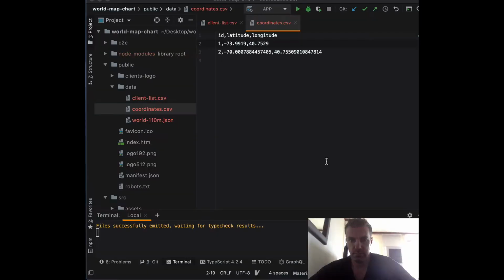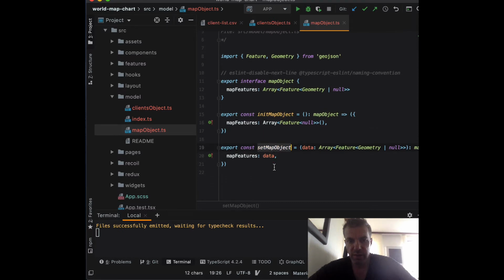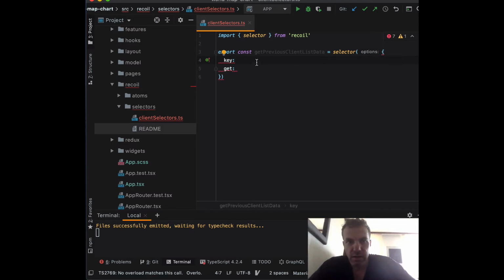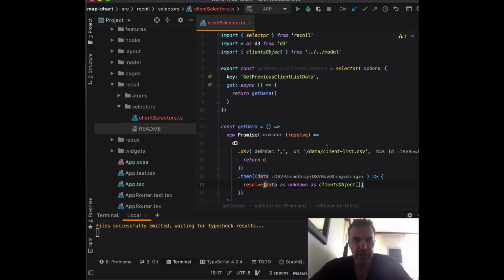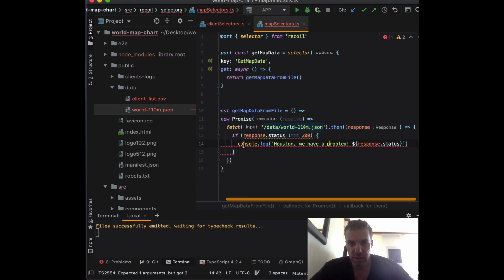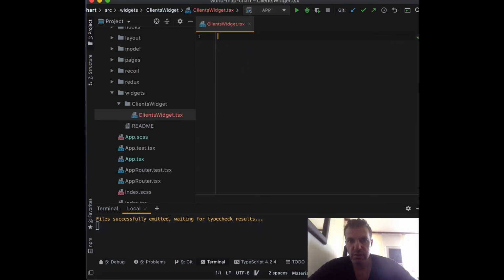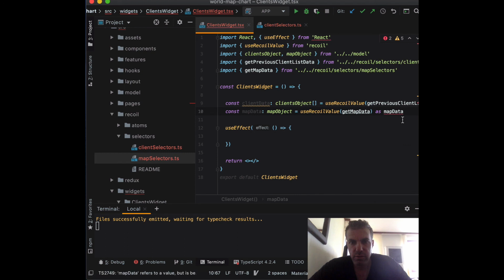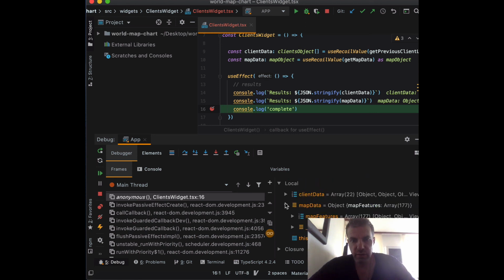Integrating d3.js with React - World Map Widget - Setting up our data and state management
Where to go from here:

1) Take the course - Take the course & get complete source code
2) Read related articles